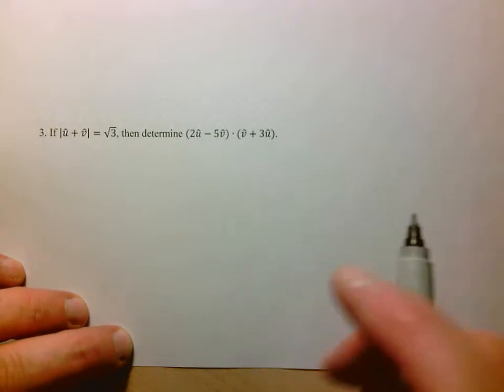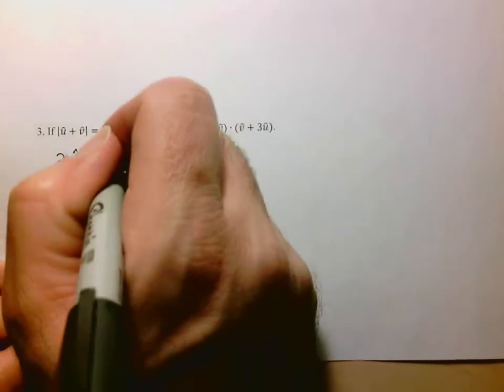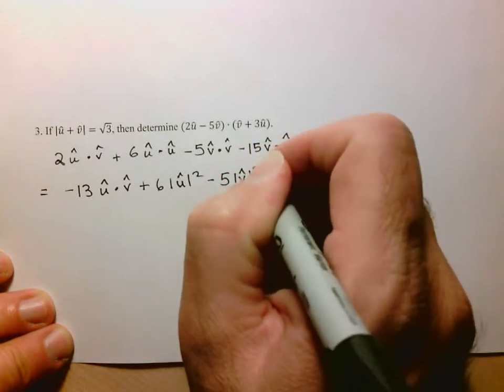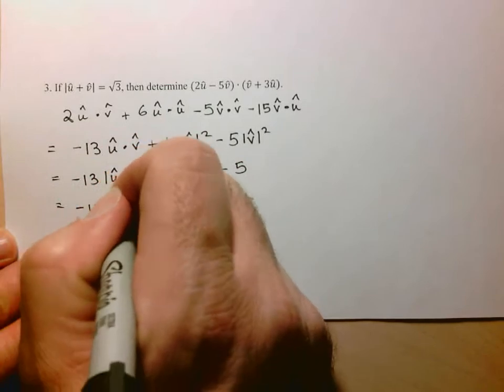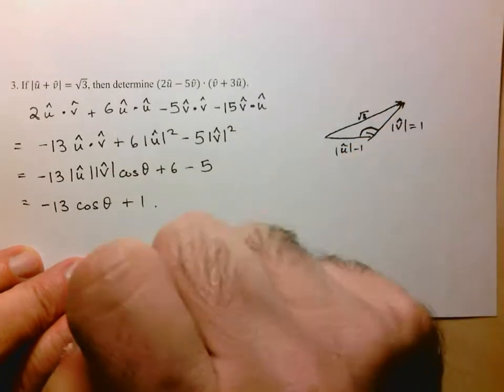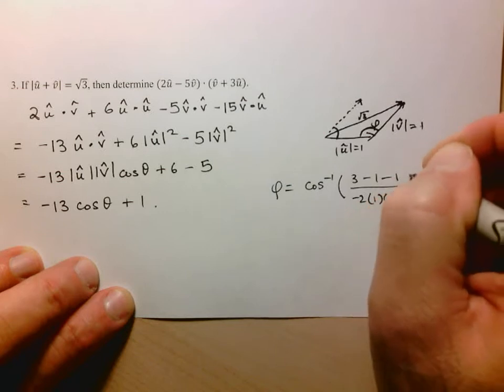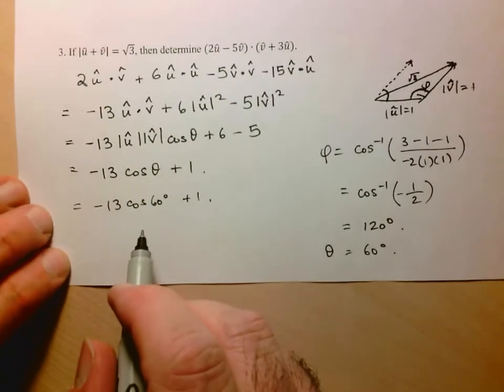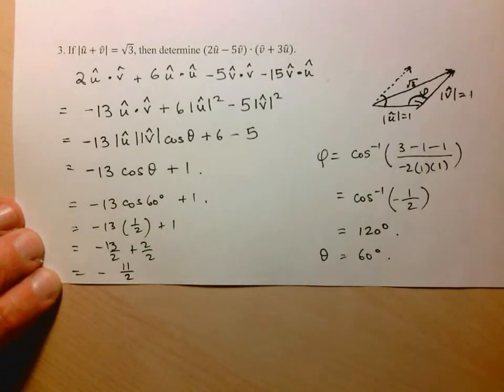MCV4U Geom Dot Prod no 3